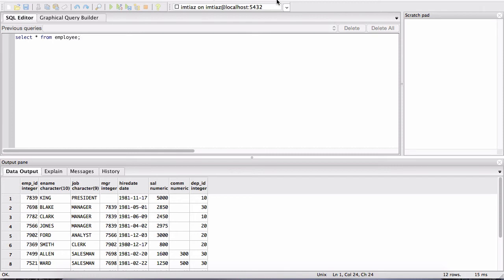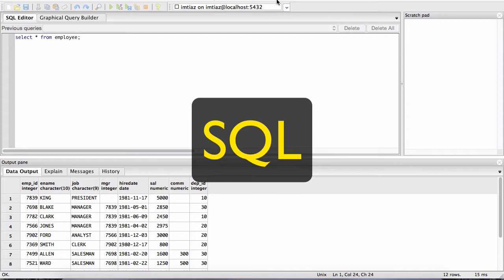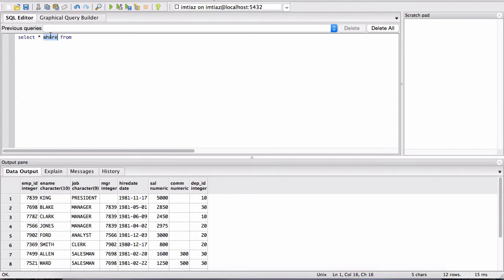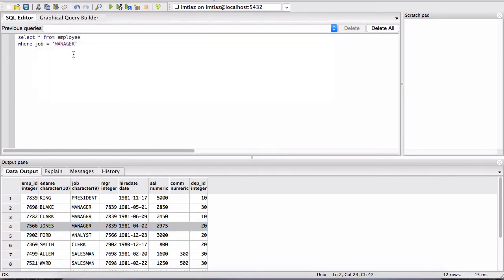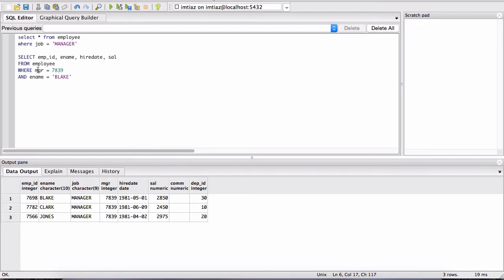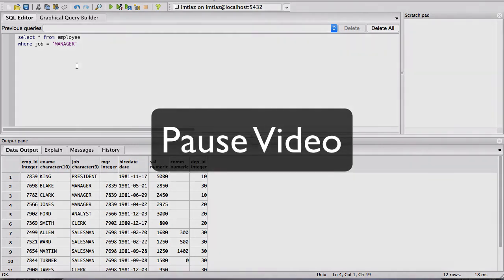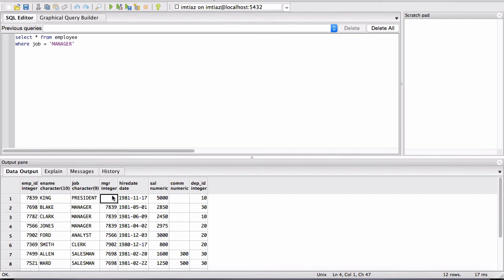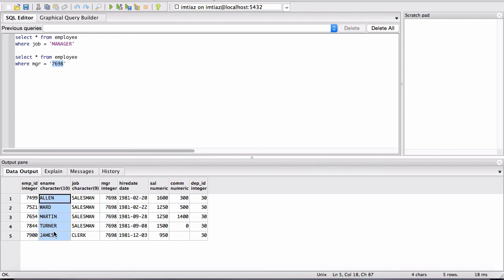Select Statement in PostgreSQL | Intro to SQL with Drills and Exercises - 4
This video is from the course "Master SQL for Data Science"
In this lesson, we begin our journey of understanding the SELECT statement in SQL.
➡️ About the course: Master SQL for Data Science
This course will turn you into a SQL query wizard. You'll learn the skills you need to extract critical insight from data sitting in a database. There are over 100 puzzles scattered throughout the course with in-depth solutions providing plenty of opportunity for you to practice. After completing the course and all of it's assignments, I promise you, you'll never be afraid to look at a large SQL query again.
Just like my other courses, I follow the no-student-left behind principle; which means that I start from the very basics. You do not need any prerequisites to take this course. We move step by step into more advanced topics as we delve into the world of advanced querying techniques using subqueries, aggregations, joins, rollups and cubes, window functions, transposing & ranking data and using conditional expressions in very interesting ways.

➡️ Below are some of the topics you'll learn:
- What is a Database, Installing Postgres, Creating Tables
- SELECT Statement, WHERE Clause, AND & OR
- Filtering Operators, ORDER BY, LIMIT, DISTINCT
- Renaming Columns, Functions, GROUP BY & HAVING Clauses
- Aggregation Queries, Subqueries, CASE Clause
- Correlated Subqueries,
- Table Joins, INNER and OUTER Joins,
- UNION, UNION ALL and EXCEPT Clauses
- Window Functions for Analytics
+ over 100 puzzles distributed throughout the course